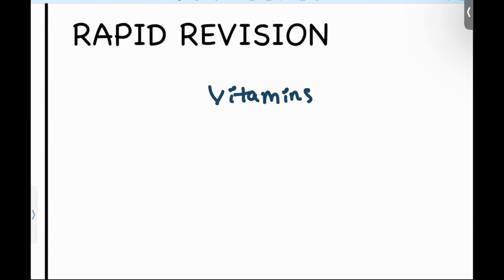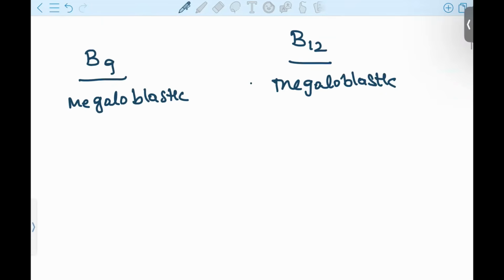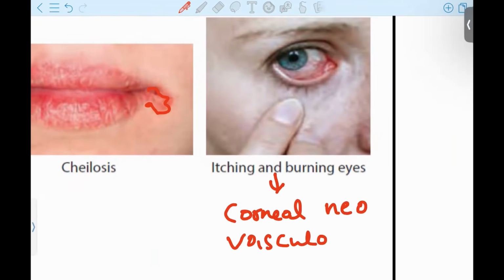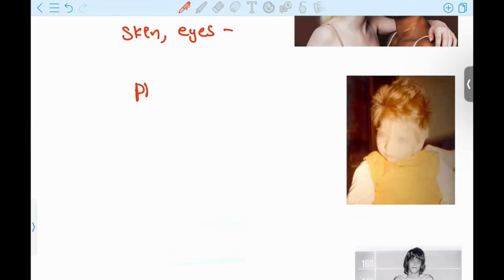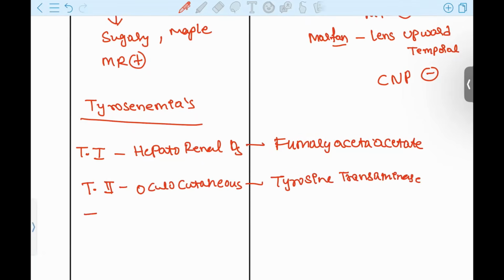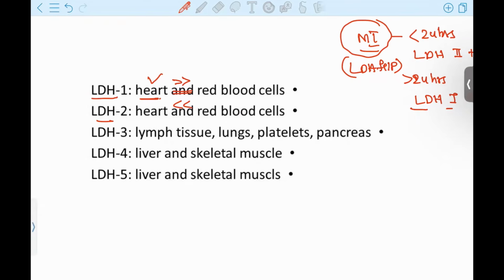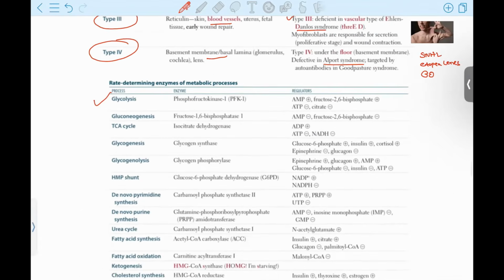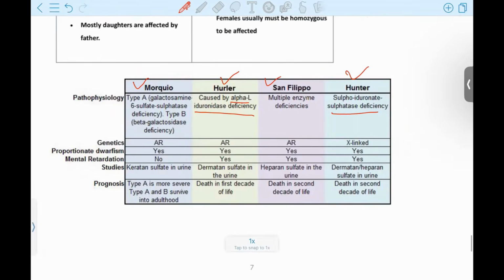BIOCHEMISTRY RAPID REVISION | FMGE JULY2025 | RRR EDITION 1 MADE EASY BY DR.BHARATH REDDY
Welcome to Sureshot topic series of FMGE — BIOCHEMISTRY RAPID REVISION. I’ll be sharing not only the key points Also how to intrepret in the exam and even in clinical exposure , which I believe will be super helpful for your FMGE preparation and scoring high.

Best regards :)